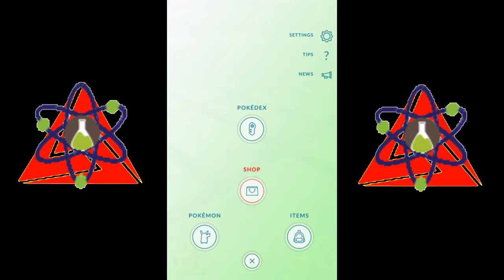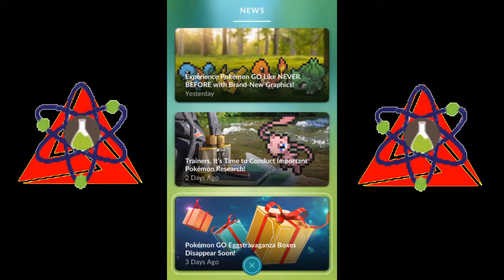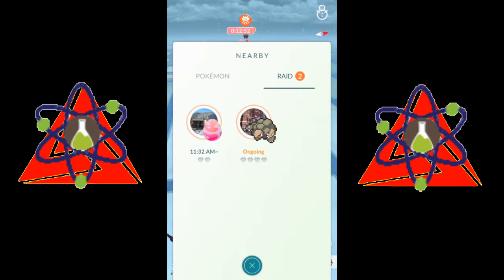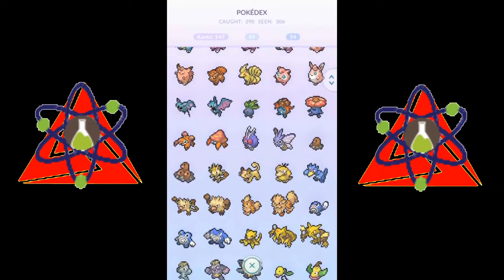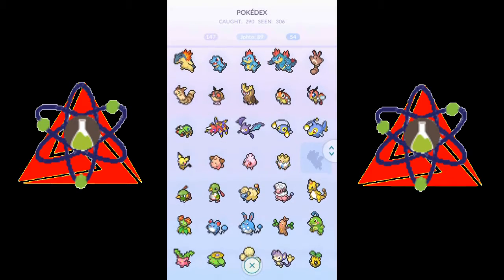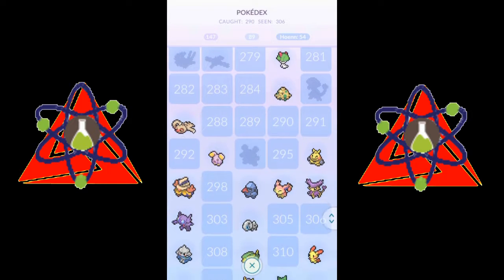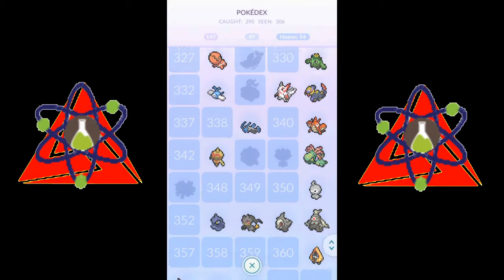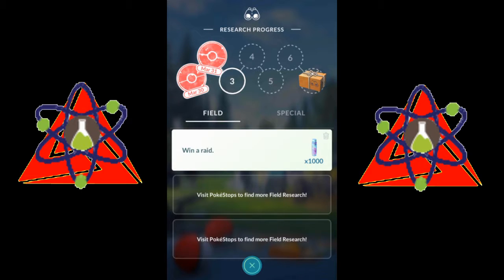Pokémon Go Latest Update!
They've updated the graphics! You thought 4k graphics were good? You haven't seen anything yet! Also, new field research!